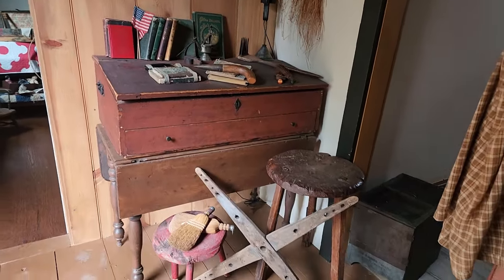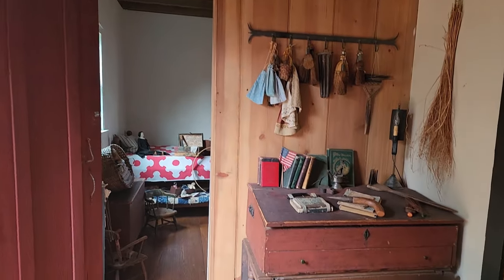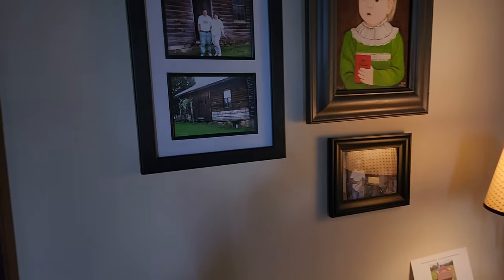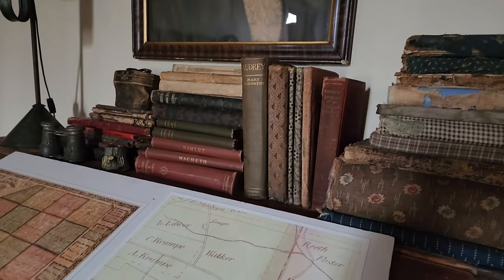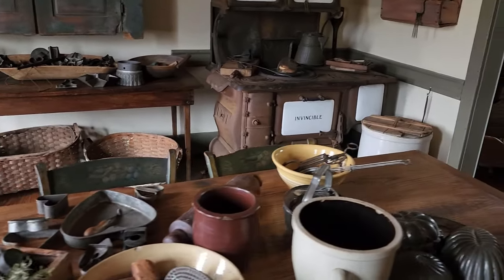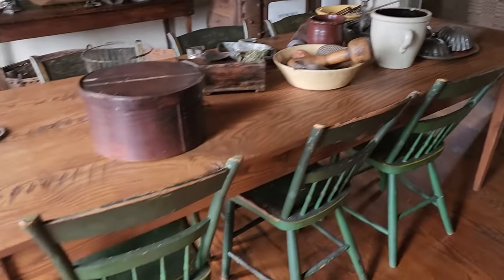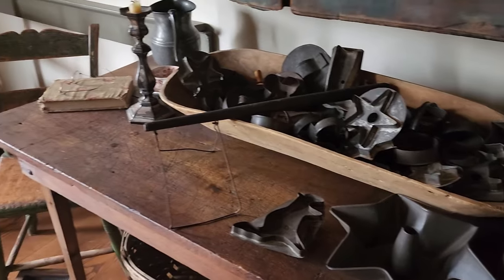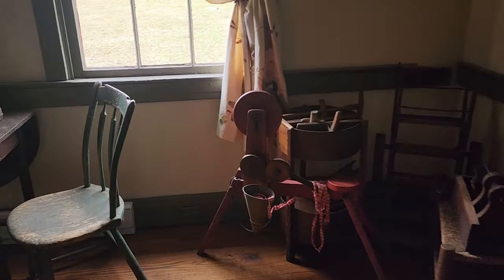Simpler Times ~ Visit to Historic 1824 Walker Farmhouse Antiques Babydoll Sheep Pennsylvania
Hello prim friends! My name is Gabriella Moir and welcome to our channel The Cape on the Corner at Tweedthistle Farms, where we love to explore antique shops and homes that are filled with history in early American antiques and primitives that also go well in farmhouse decor and decorating. We are sharing the building process too as we built our forever home, a Cape Cod style home on our 5+ acres in Ohio where we also have a specialty cut flower farm. Follow along as we share daily life of starting seeds and planting seedlings for the cutting garden, establish new landscaping near our home to try to give it that early look and feel. In the growing season we'll be starting a kitchen herb garden and so much more. Keep watching!

Join us as we tour the wonderful 1824 Walker Farmhouse in Pennsylvania.  This lovely home was relocated to Audrey and Dave's property and is filled with a fantastic collection of early 1800s antiques, just as you would expect to see if you stepped back in time 200 years ago and walked through the door.
Strangely, my camera was acting up for the first part of the video, until I paid my respects to the original owner of the home. When I passed by the photo of Mrs. Walker and went into the rest of the house, my camera instantly stopped acting up. Perhaps she realized then that my intentions were good!
Be sure to check out the YouTube channel of Audrey and Dave called 1824 Walker Farmhouse, as well as their Instagram page.